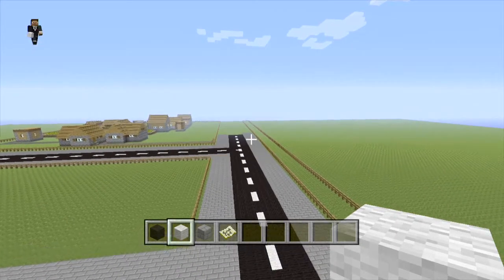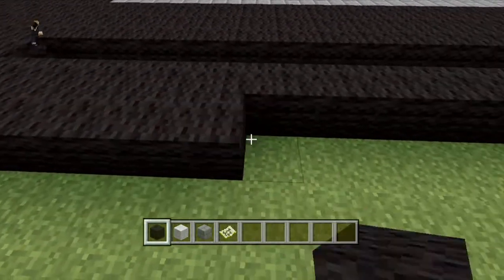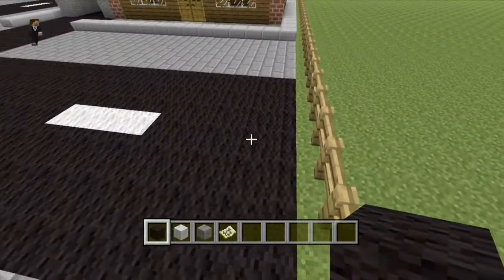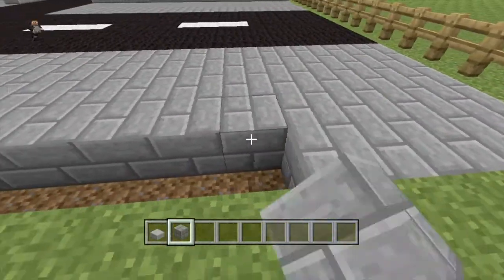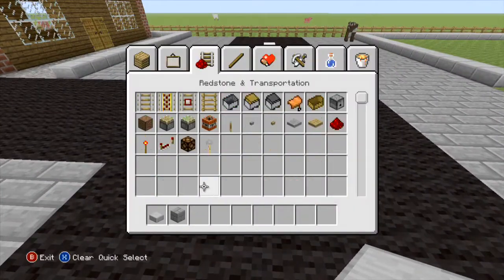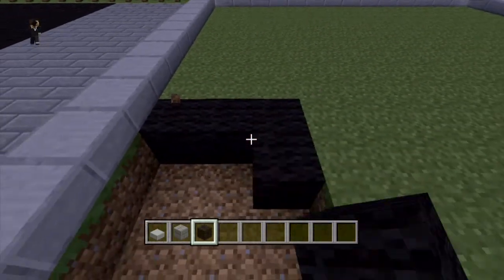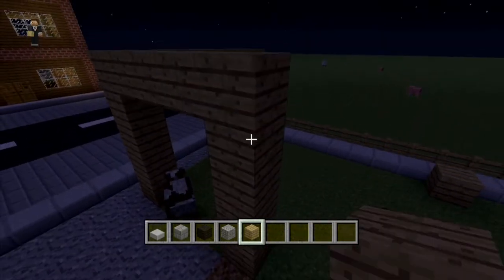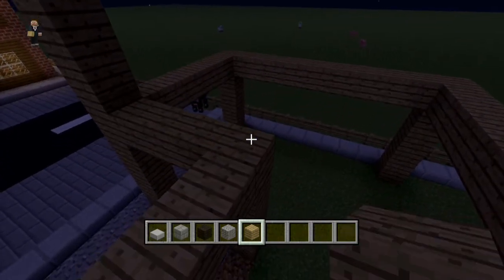Minecraft Xbox - Creative Mode (Episode 10 : Part 2)